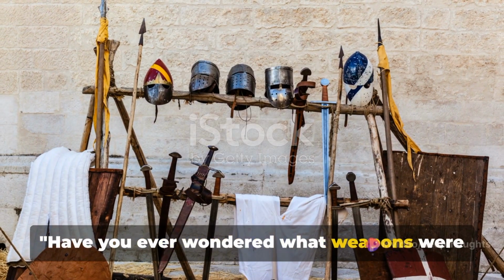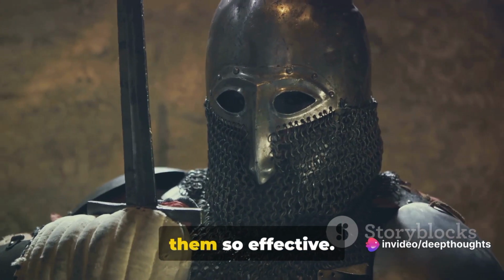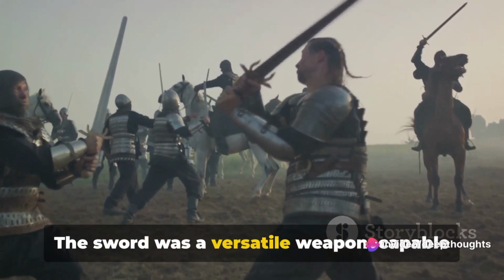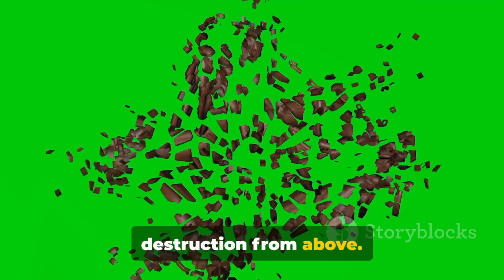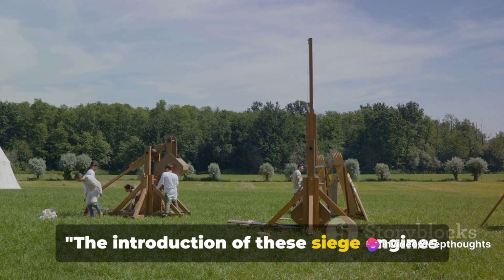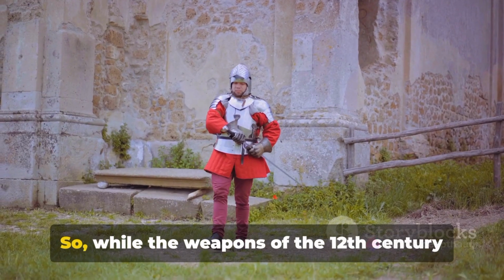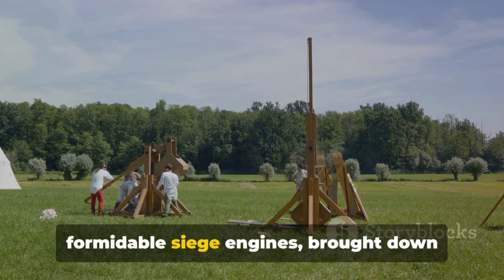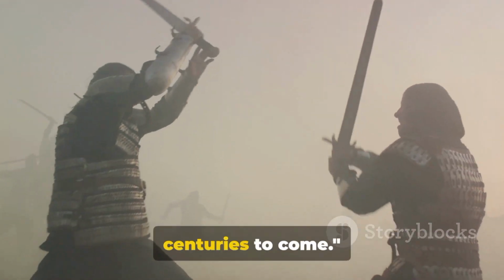Weapons of 12th century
Here are some weapons used in the 12th century:

1. Sword (broadsword, great sword, arming sword)
2. Mace (war hammer, flail)
3. Spear (lance, pike, javelin)
4. Crossbow
5. Longbow
6. Battle-axe (war axe, poleaxe)
7. Dagger
8. Trebuchet (siege engine)
9. Catapult (siege engine)
10. Morning star (flail)
11. Halberd (polearm)
12. Shield (kite shield, round shield)
13. Armor (chainmail, plate armor)
14. Sling
15. War hammer

Please note that this list is not exhaustive and weapons varied by region and culture.